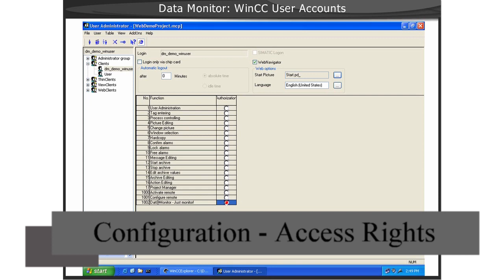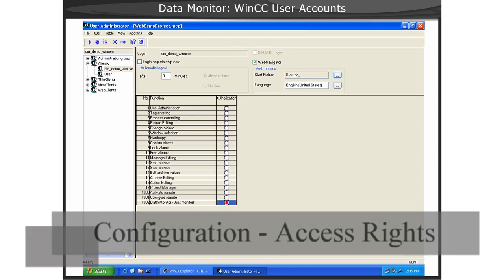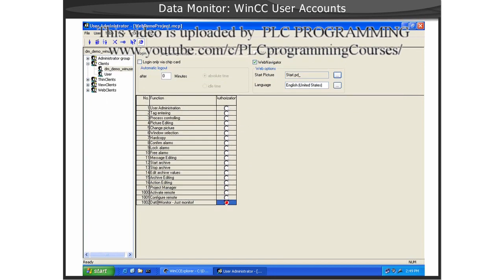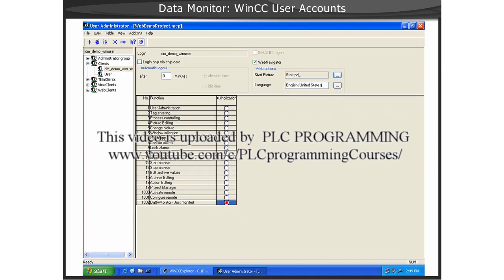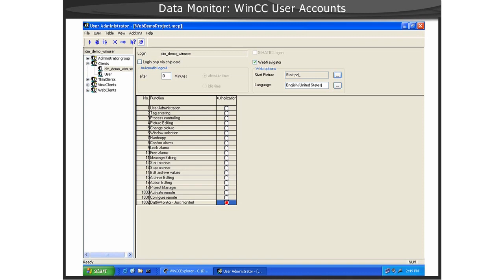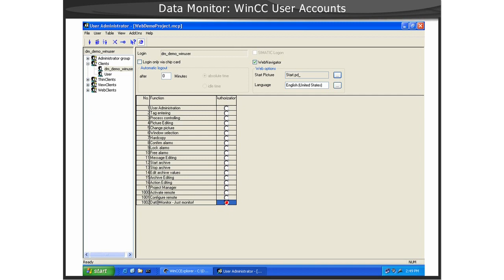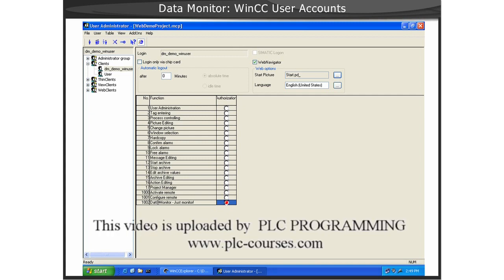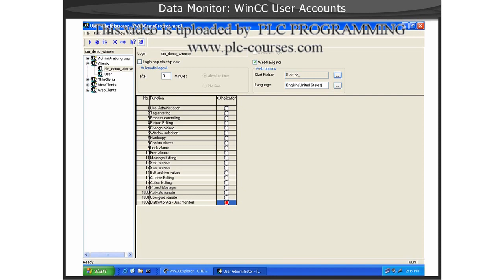06 - WinCC Data Monitor v7 - Configuration Access Rights